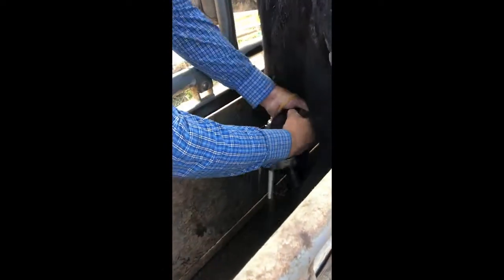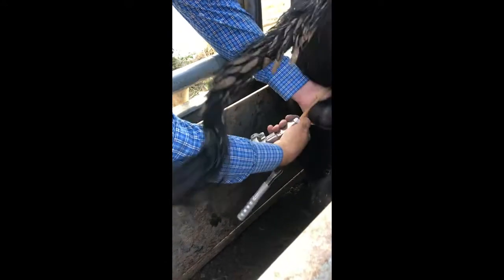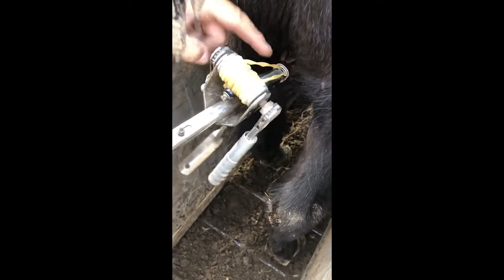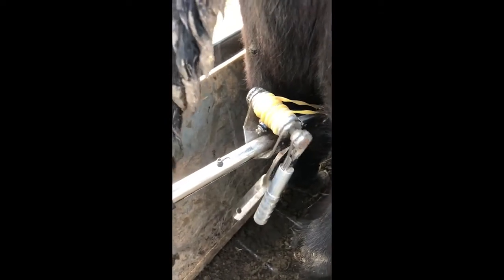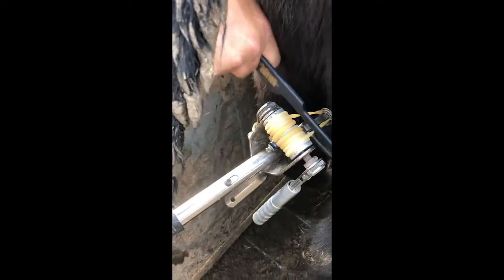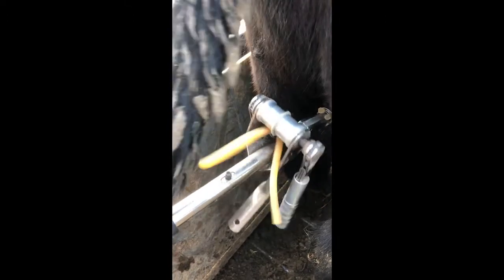Callicrate SMART Bander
Demo with Chris McBurney